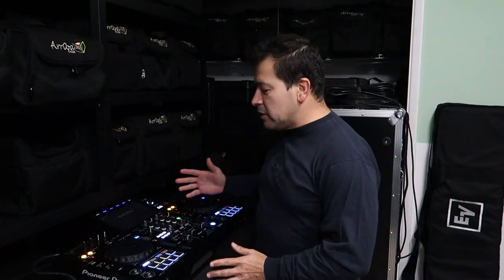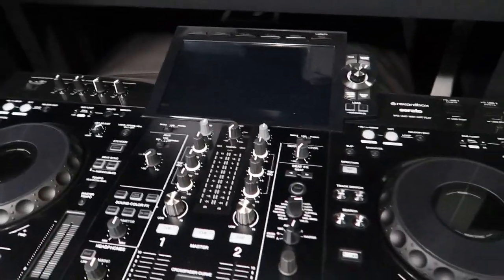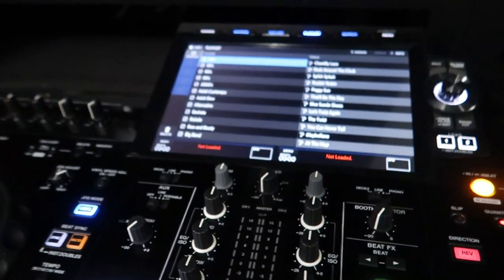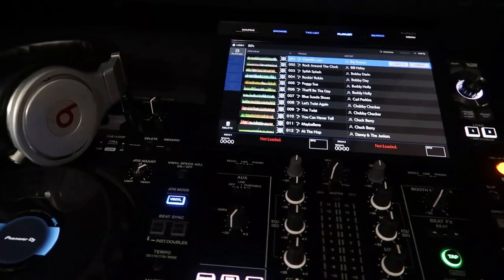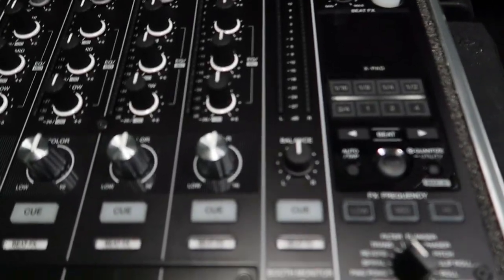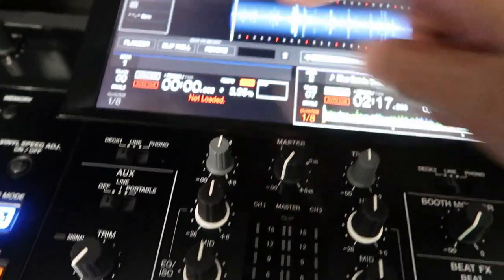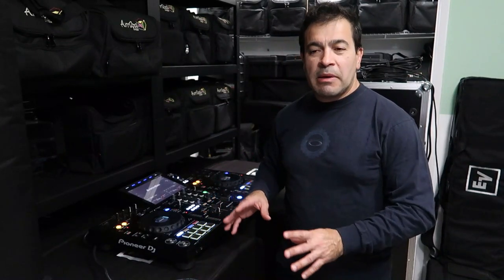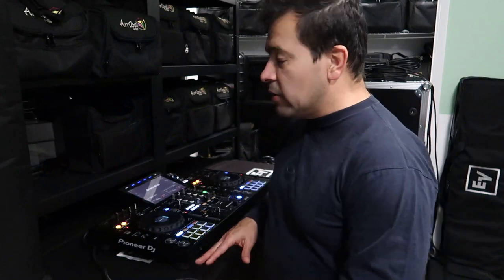Vlog - In Depth look at the XDJ RX3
It's been a while but I finally received my XDJ-RX3.  I was really looking forward to having this unit.
Here is a deep look into the unit and some of it's features.